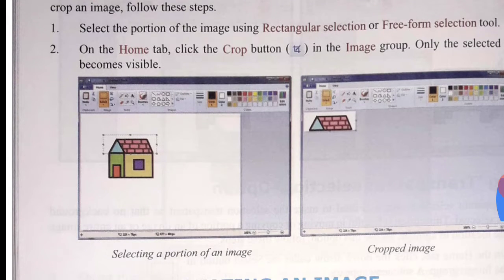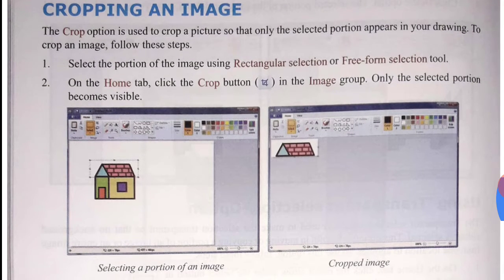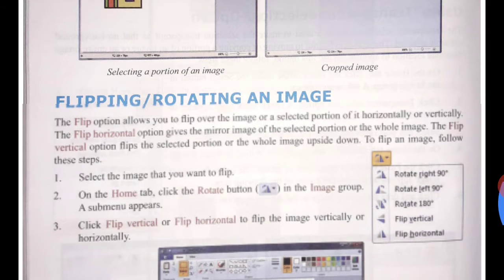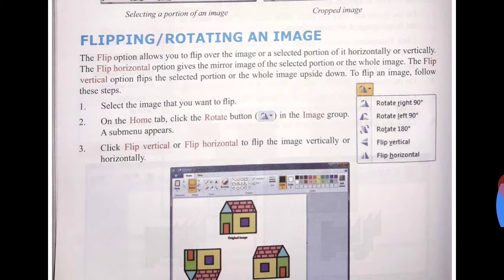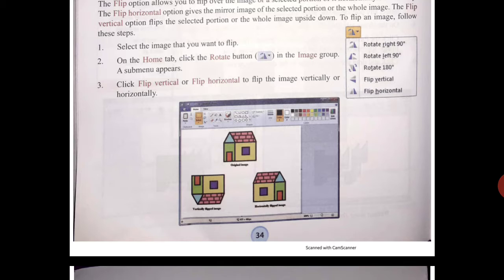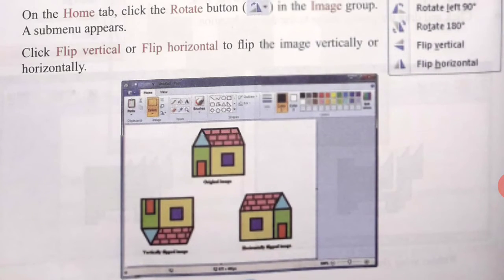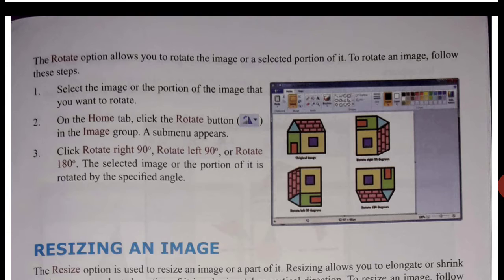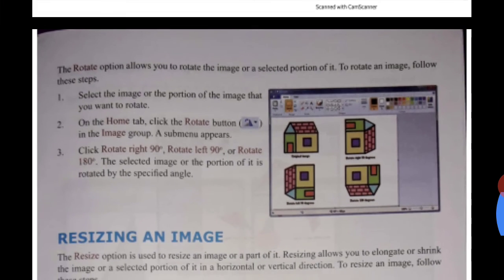Lno.4. Advanced Features of paint. Part-4